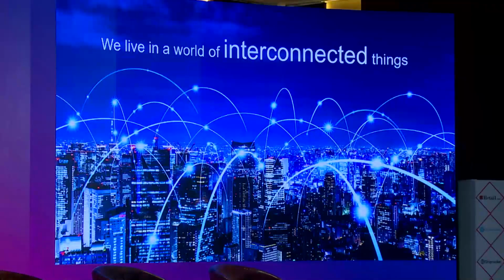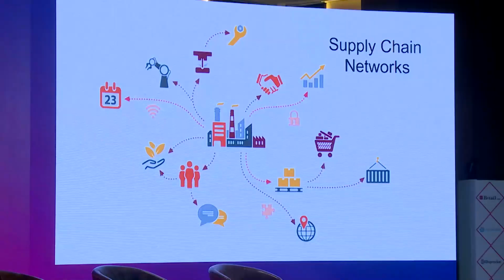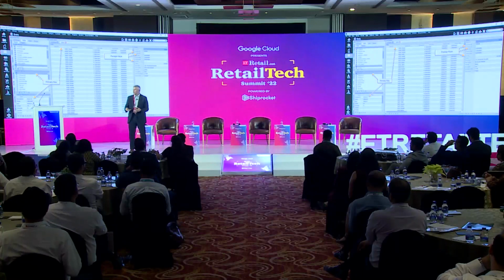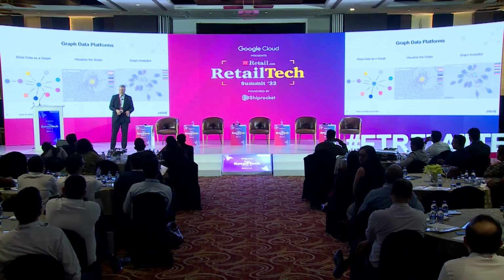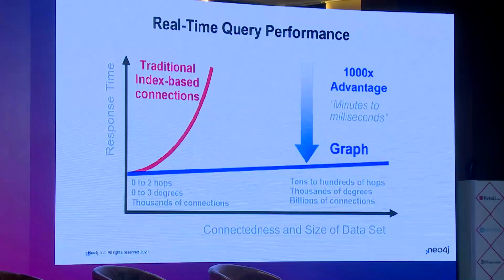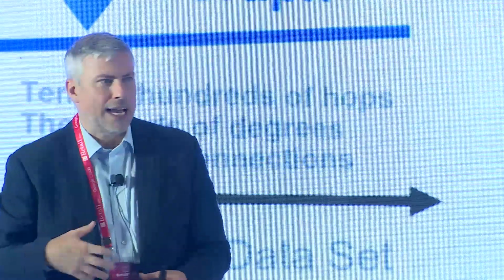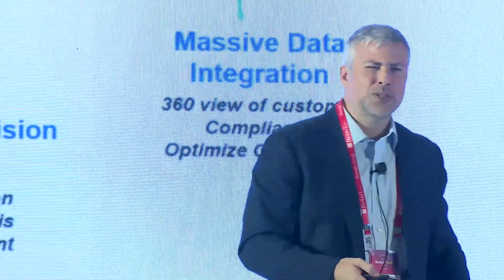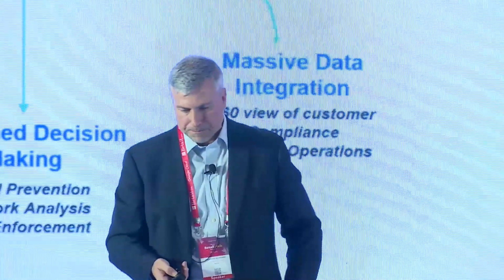How Graph Data Platforms are Transforming Retail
Tune in to this Session on How Graph Data Platforms are Transforming Retail by Mr Brandon Richards, General Manager - Asia, Neo4J.